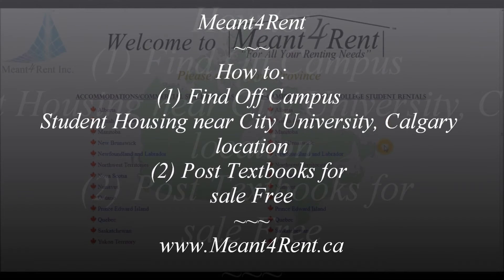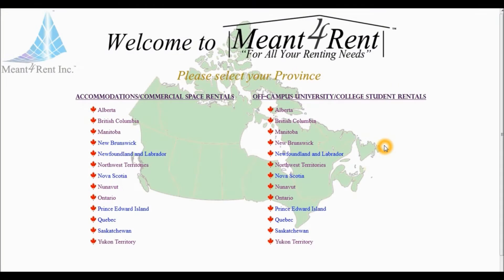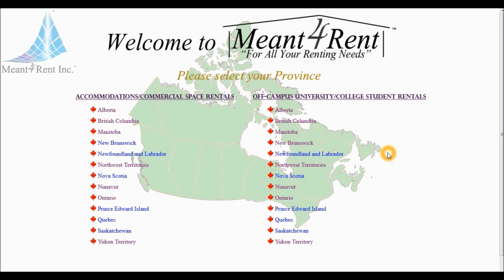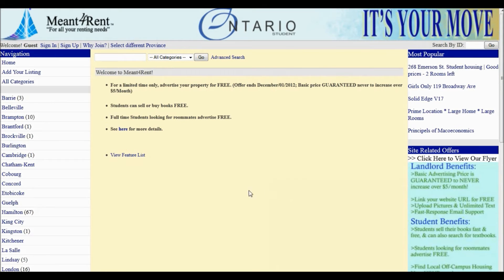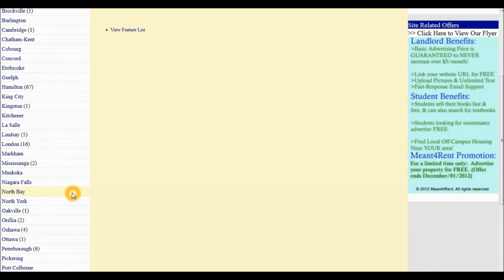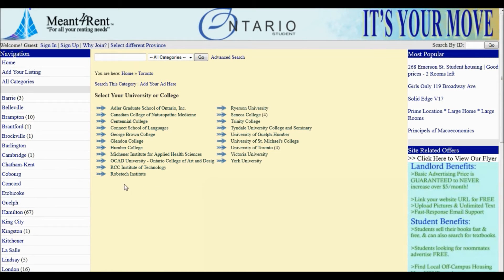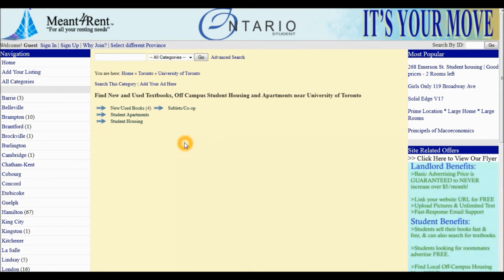City University, Calgary location Off Campus Student Housing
Find and Rent Affordable Off Campus Student Housing, Apartments and Rooms for rent, Buy or Sell, New or Used Textbooks near City University, Calgary location, Alberta